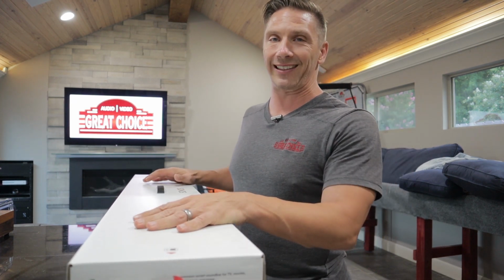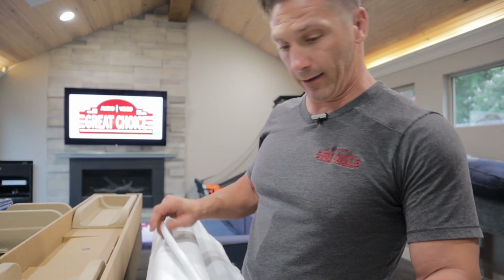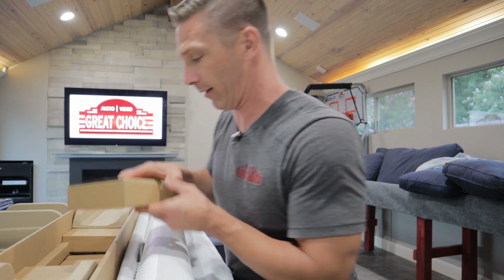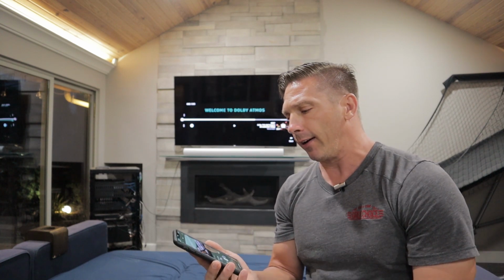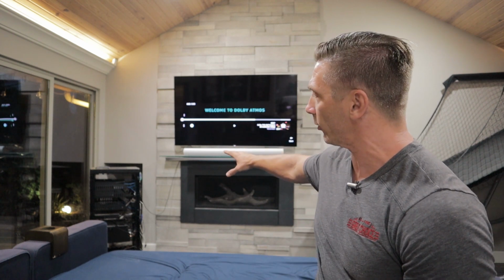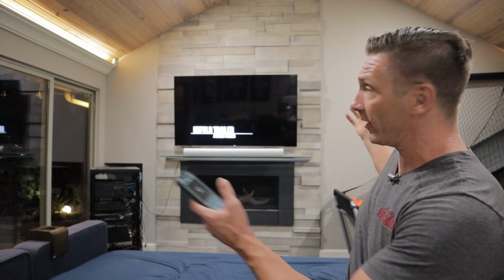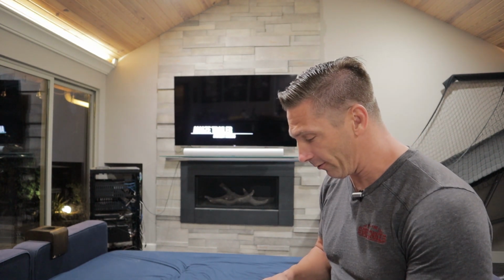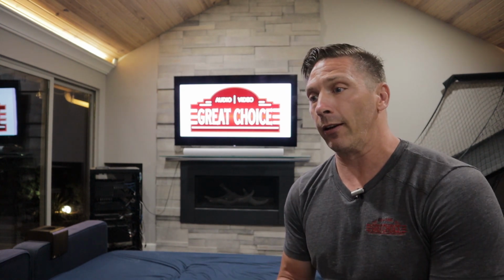SONOS Arc Unboxing! (Dolby Atmos Demo!)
We've been waiting to unbox one of the SONOS Arc's for you! Here it is, and we think it's great! Let us know what you think about the SONOS Arc in the comments below!

Don't forget about Dolby Atmos! You can check out videos and sound experiences from Dolby Atmost